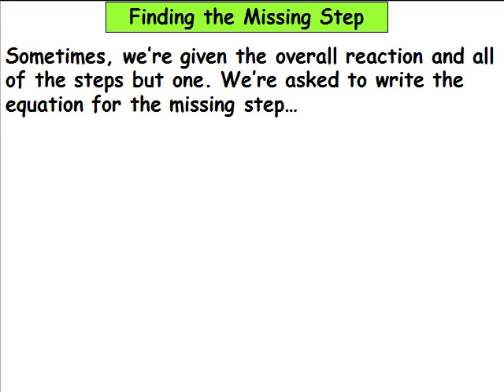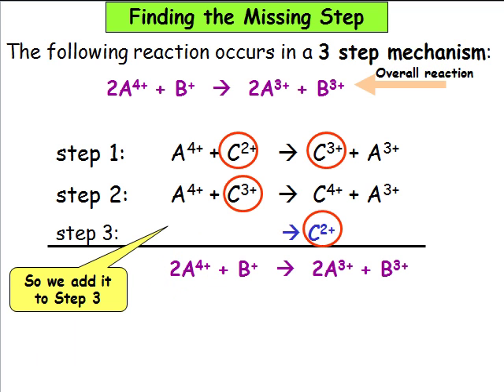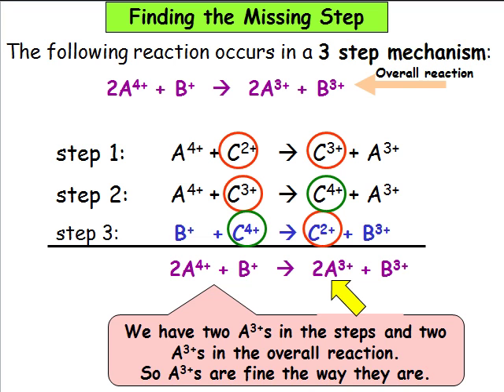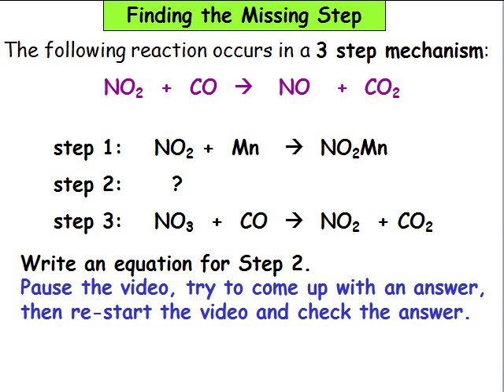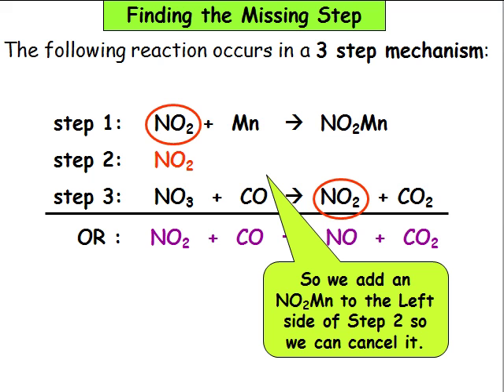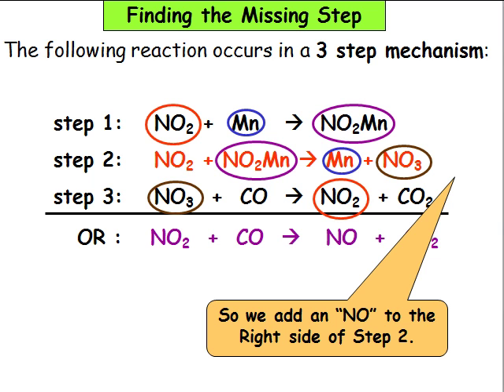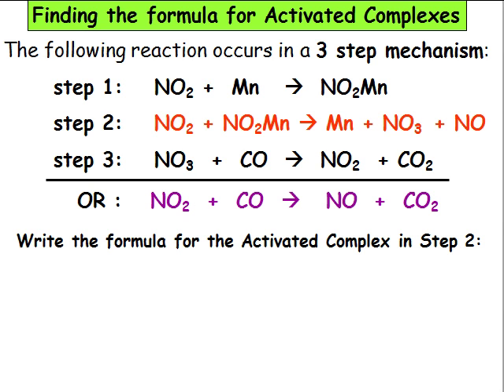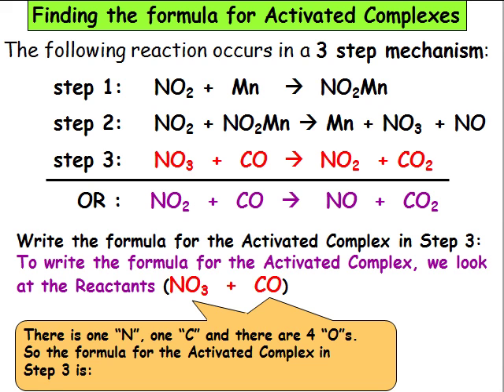Reaction Mechanisms—Finding the Missing Step.mp4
This video shows you how to write the equation for a missing step in a reaction mechanism, given the overall reaction and the other steps. It also shows you how to write the formula for the activated complex or transition species for a given step.